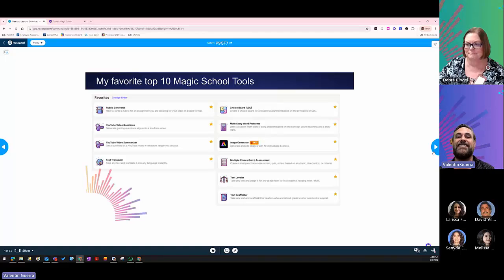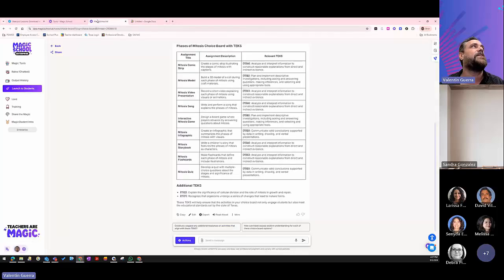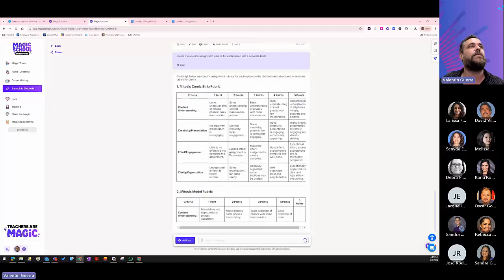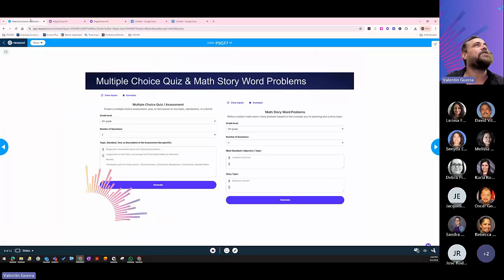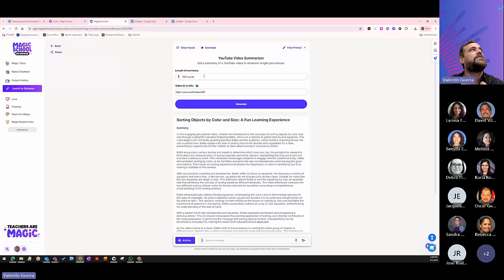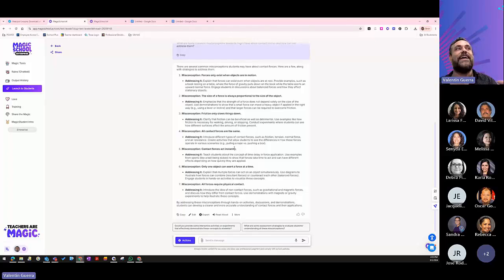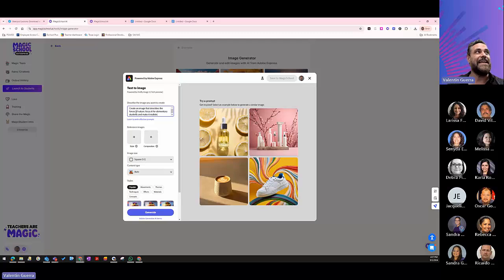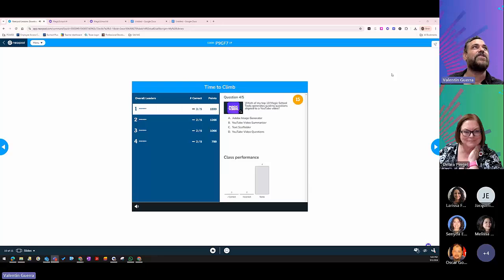Ed Tech Tuesday MagicSchool ai My Favorite Tools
The video showcases "Tech Tuesdays," a series dedicated to exploring innovative educational tools and strategies, particularly focusing on Magic School AI. The session emphasizes using various digital resources, such as the rubric generator and choice board, to enhance classroom experiences. Participants are encouraged to engage with the tools in real-time, utilizing Nearpod for interactive learning. The presentation highlights ten favorite Magic School tools that facilitate lesson planning and student assessments, including YouTube video summarizers and multiple-choice quizzes.